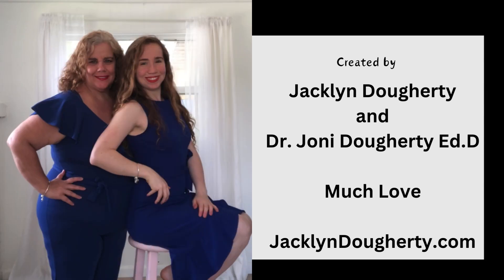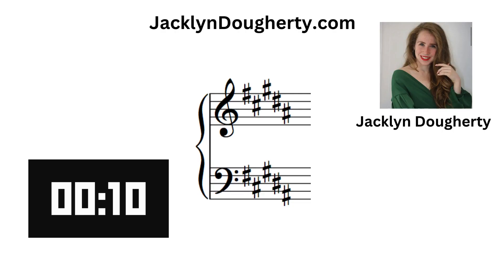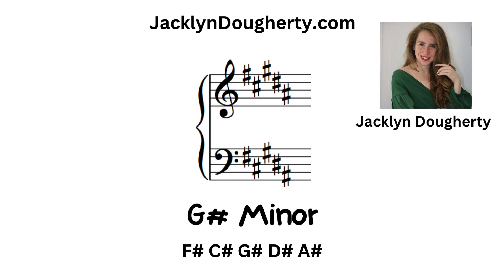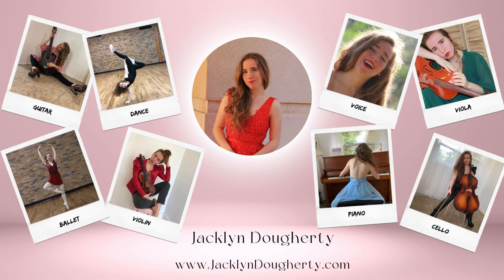G Sharp Minor Key Signatures @JacklynDougherty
G Sharp Minor Key Signatures Jacklyn Dougherty
@jacklyndougherty Ballet. Cello.  Dance.  Piano.  Viola. Violin. Vlog.
Welcome to Jacklyn Dougherty channel,  While watching my videos I hope you smile, learn and share.

The bell button hold down notifications so you don’t miss any new videos

Navigate to the link below for online lessons

Much Love

Jacklyn Dougherty and Dr. Joni Dougherty Ed.D